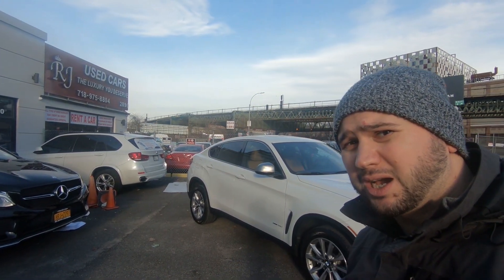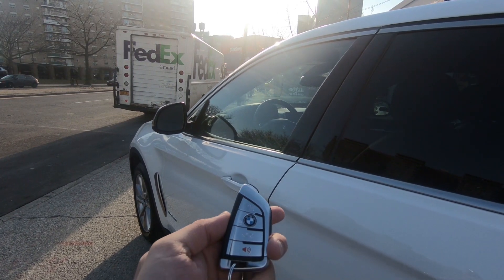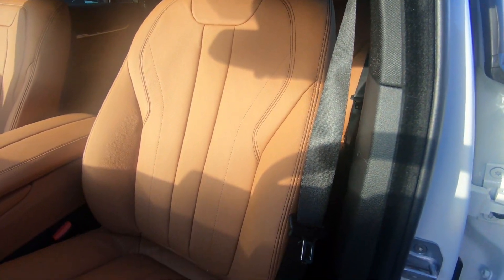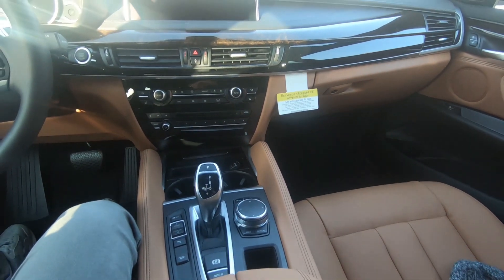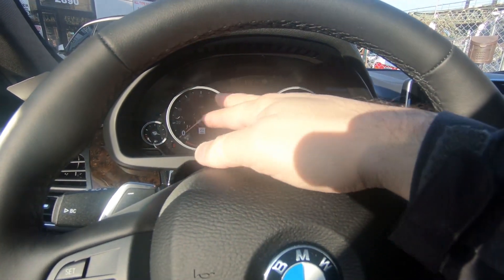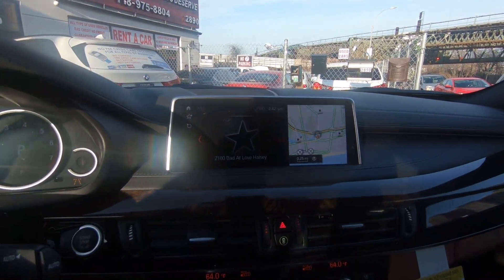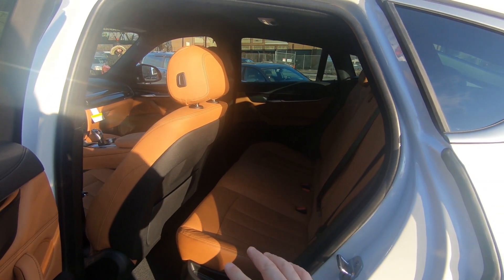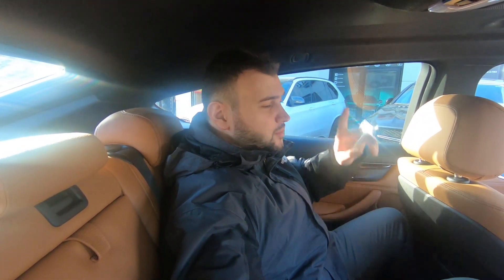BMW X6 XDrive35i REVIEW (2019) - POPULAR BMW SUV !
In this review i look at the nice BMW suv that has been very popular throught all the years it was on the market, let's see why. Enjoy!
For more info on this and other vehicles contact XS Leasing located at 2890 Shell Rd, Brooklyn, NY 11224 Tel: .
XS LEASING Instagram Page: @xsleasing